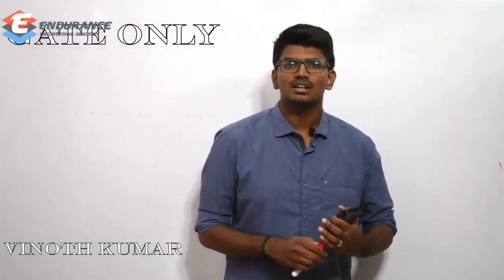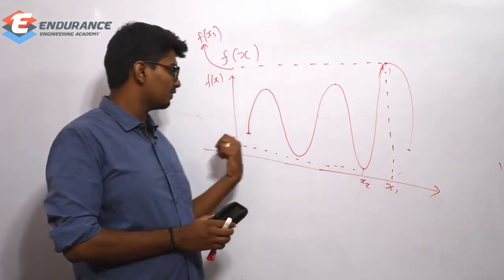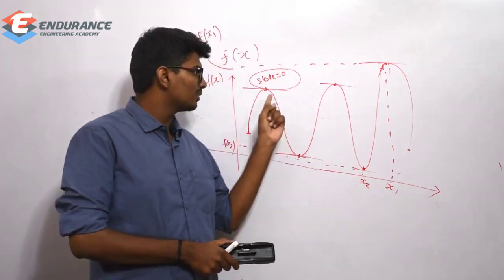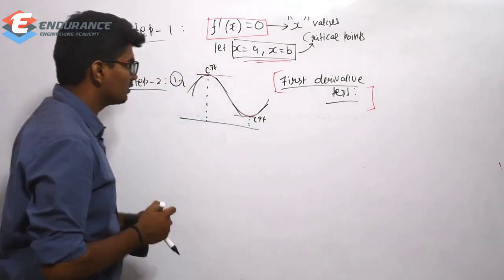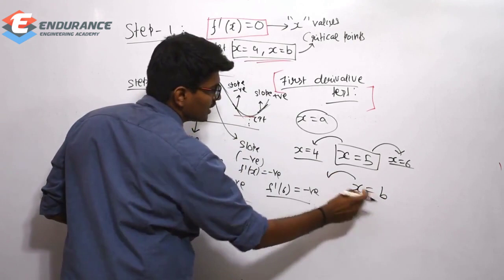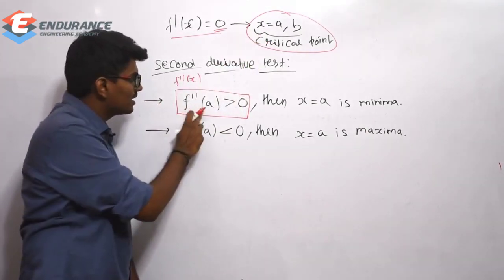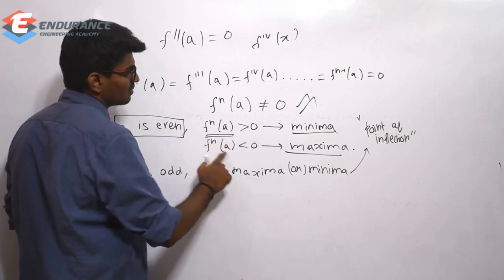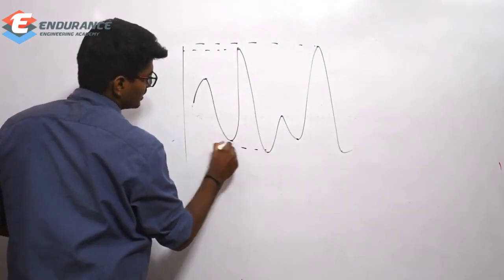Maxima and Minima | Engineering Mathematics | Gate, PSUs, ESE & TRB | EEA